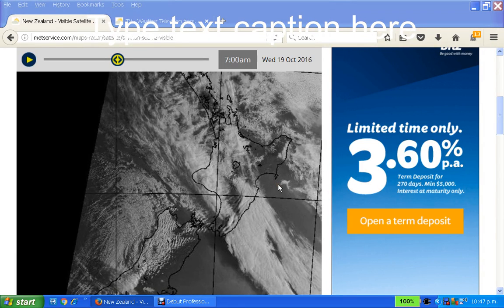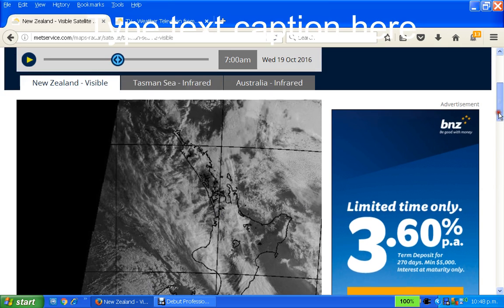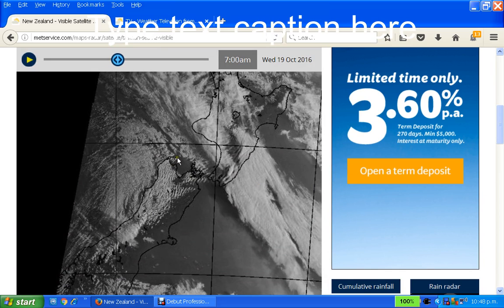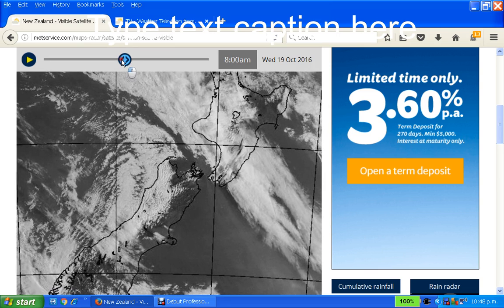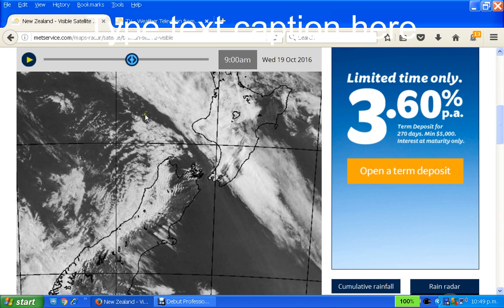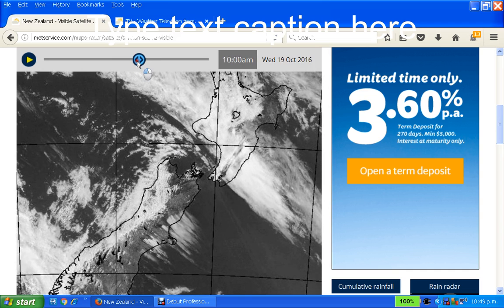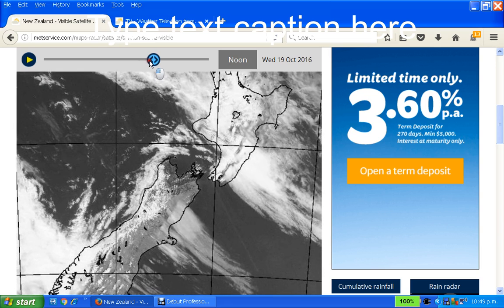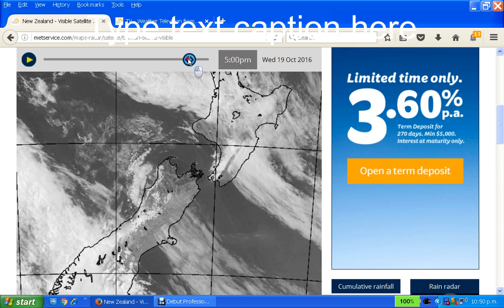WMWNZ 19 Oct 2016 Update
High Pressure used to turn wind in on Wellington